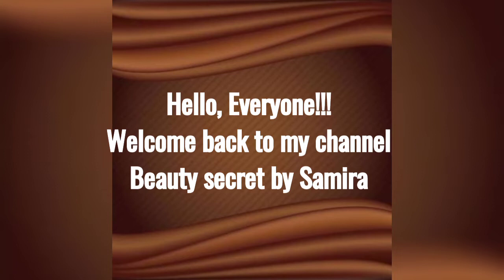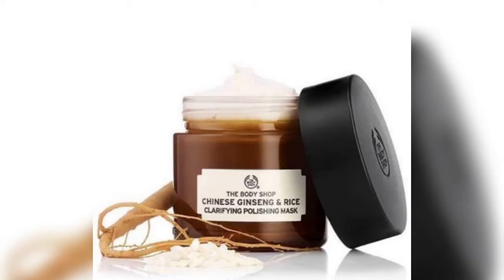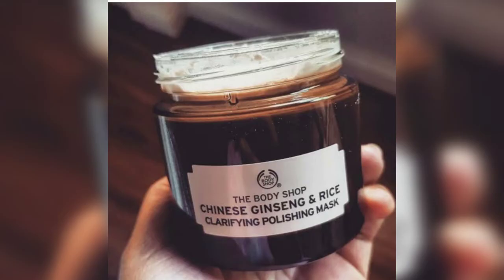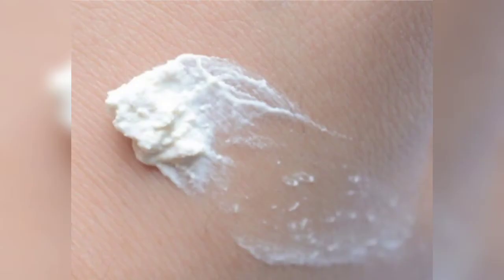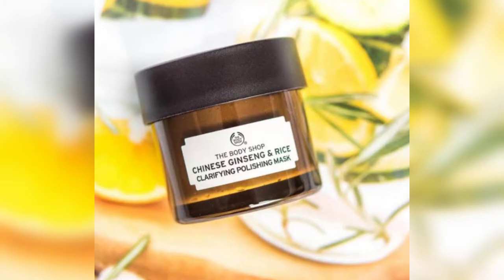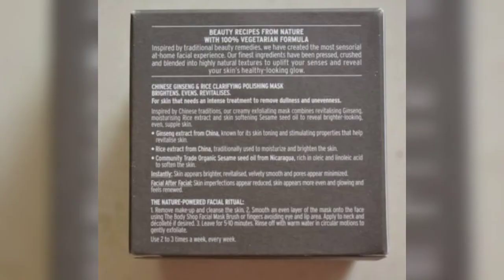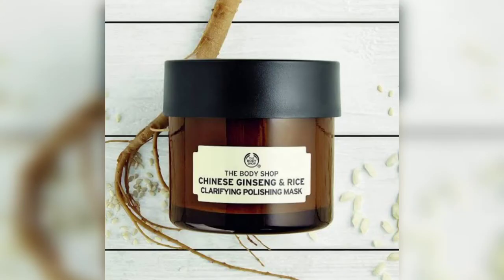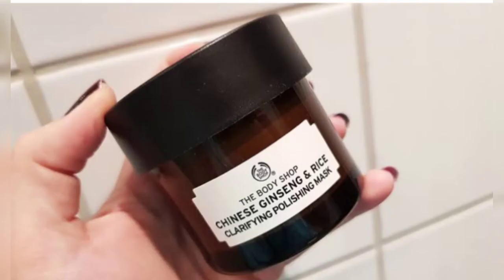The Body Shop Chinese Ginseng & Rice Clarifying Mask Review